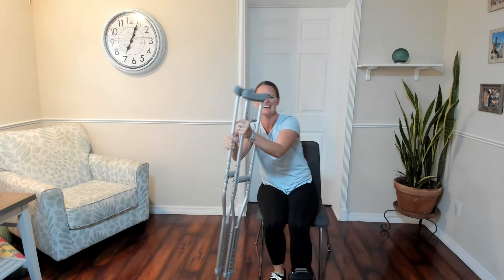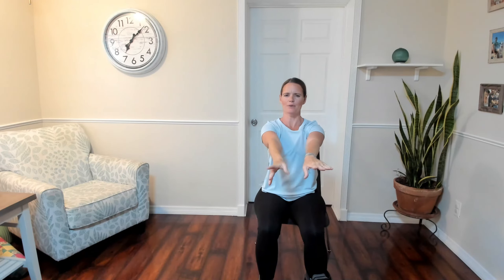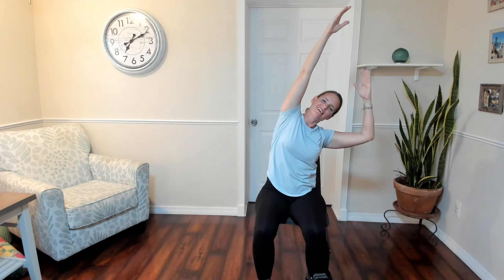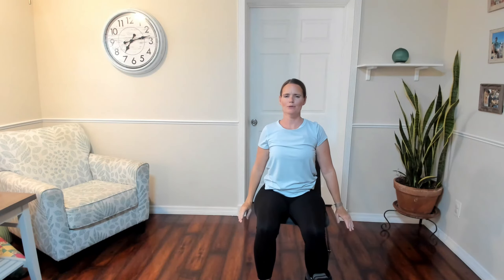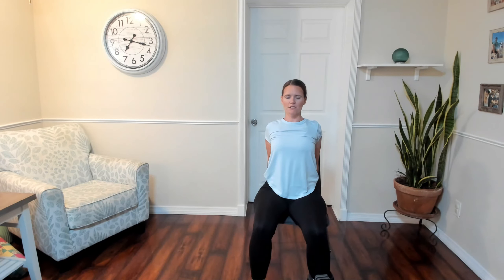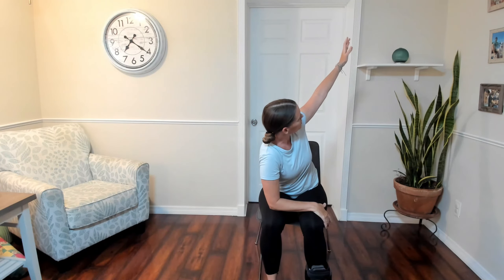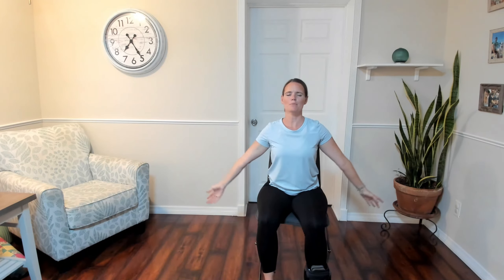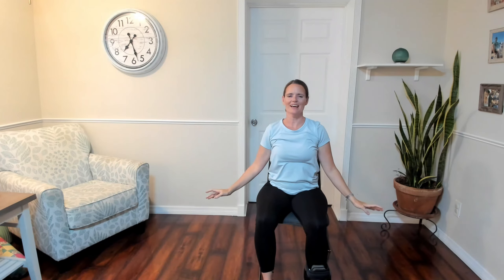Embrace Healing: Accessible for Lower Leg Injuries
Another great session for a relaxing seated practice, this session offers accessible techniques to support healing and spine health. Join us as we explore mindful movements and breathwork tailored to nurture your body and soothe your spirit with or without injury. Embrace the healing power of Qigong as we navigate this transformative practice together, fostering mindful movement, relaxation, and energy flow.

As you conclude this empowering session, remember that healing is a journey, and each mindful breath and gentle movement brings you closer to wellness. Embrace the wisdom of your body's innate healing capabilities, and continue to nurture yourself with Qigong practice. May you find comfort and strength in each moment, knowing you are supported on your path to recovery. Thank you for joining us in this healing journey, and may you be blessed with renewed vitality and well-being.

Thank you for being a part of our community, and may you continue to find strength and healing with each practice.